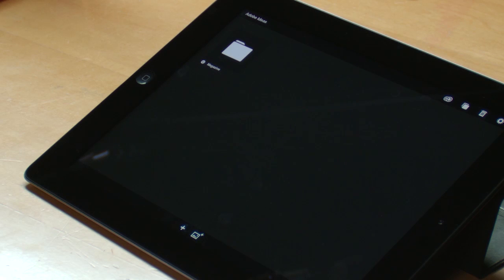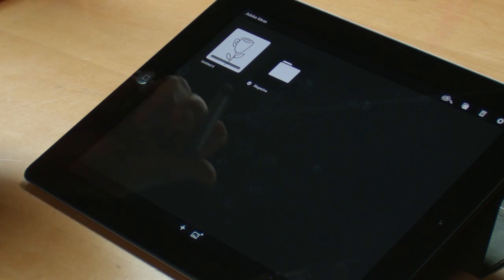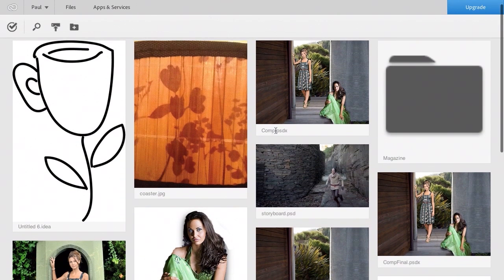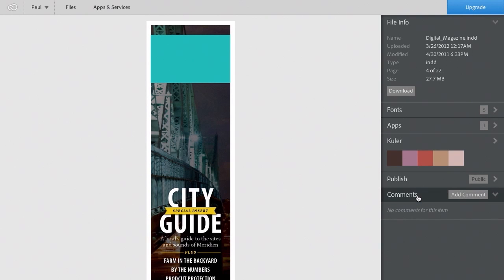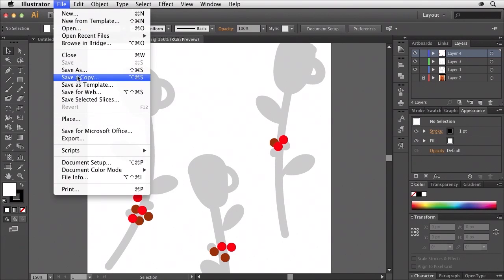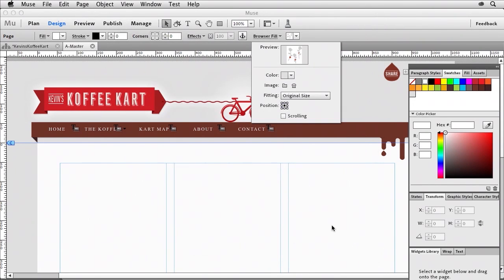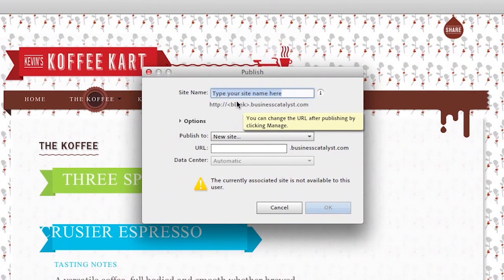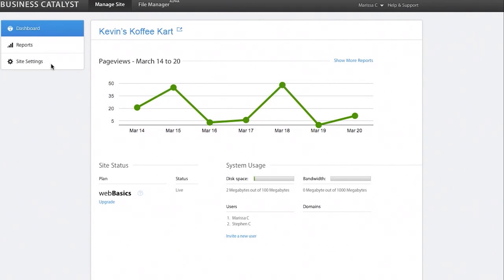Creative Cloud for Designers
Evangelist Paul Trani shares new workflows for Designers made possible with Creative Cloud.